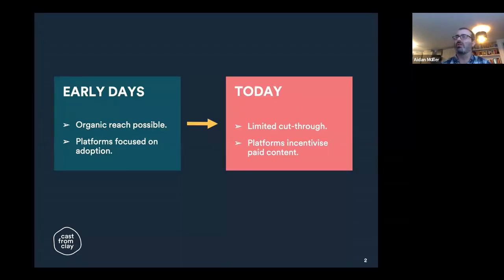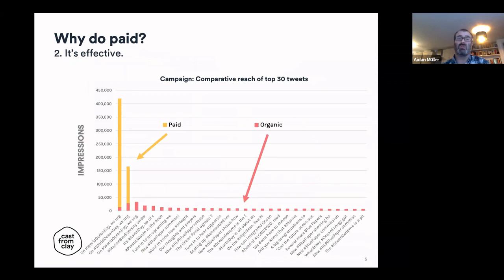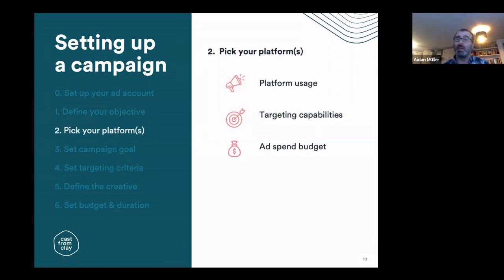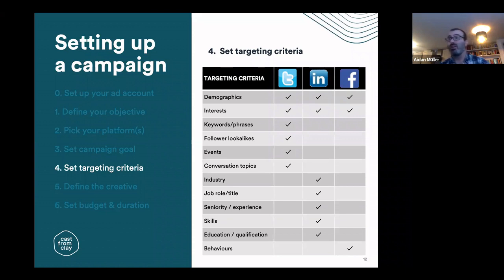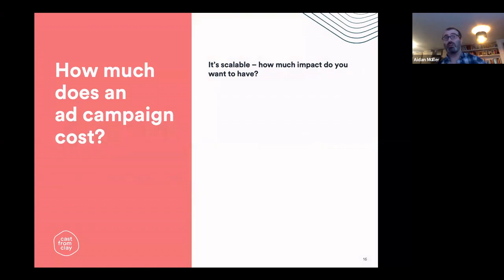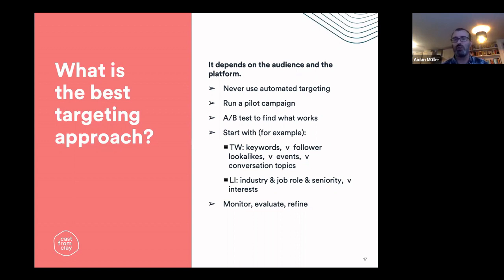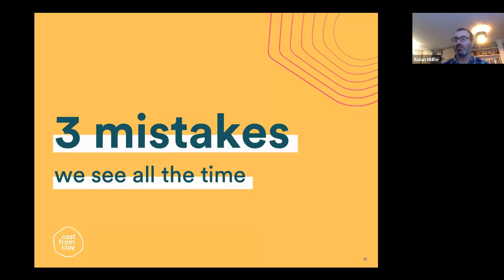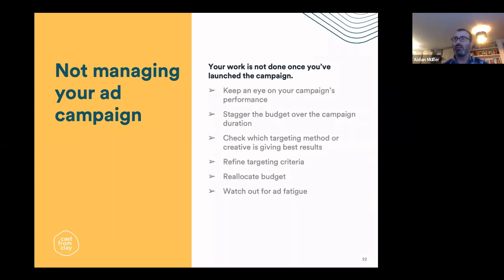Beginners' guide to paid social media ads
6 steps to setting up a paid social media campaign.